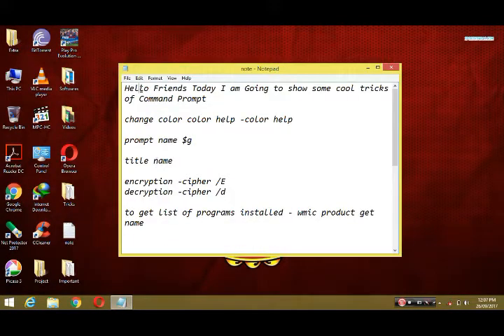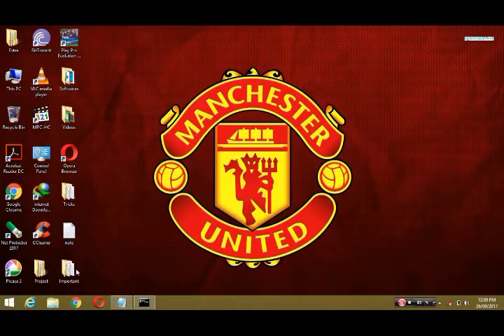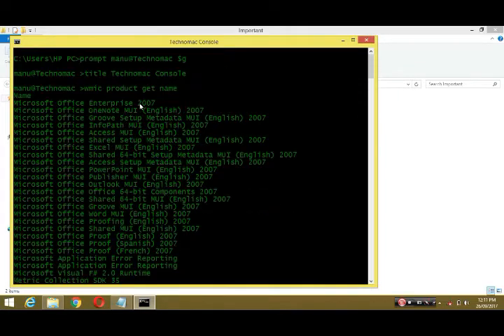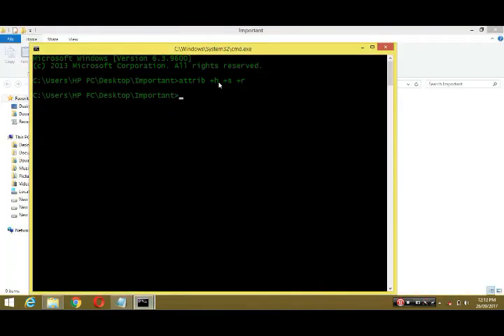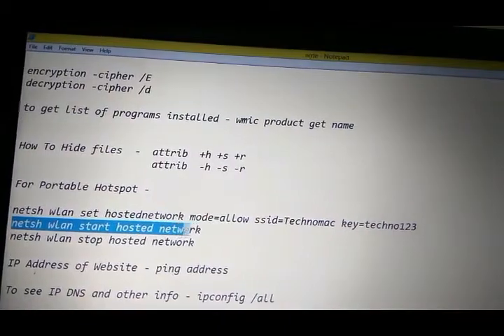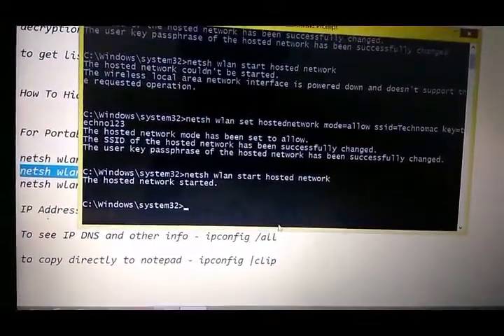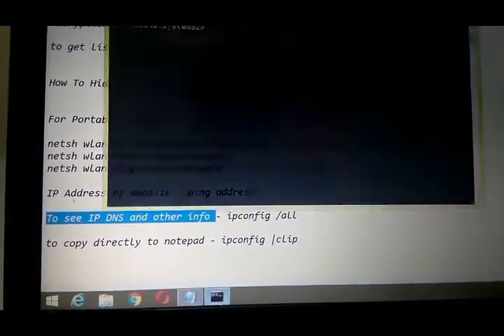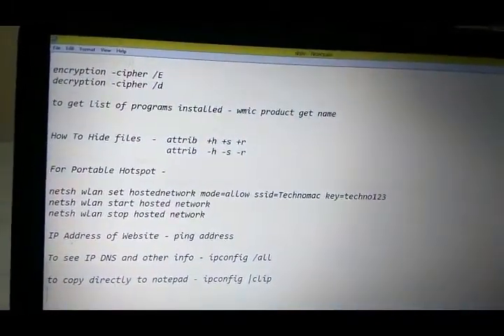CMD Tricks Technomac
How To -
Change Text Color
Change Prompt name
Change Title
List all Installed Programs
Hide Files and Folders
Portable Hotspot
IP address of website
DNS IP and Othet info
Copy CMD to Notepad directly
Navigation Shortcuts